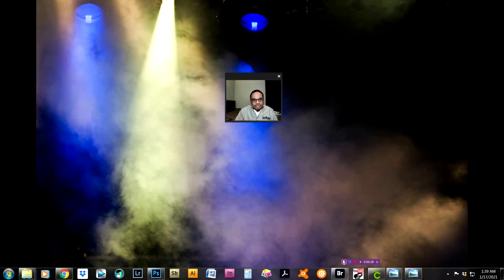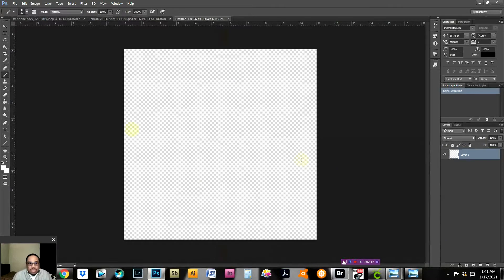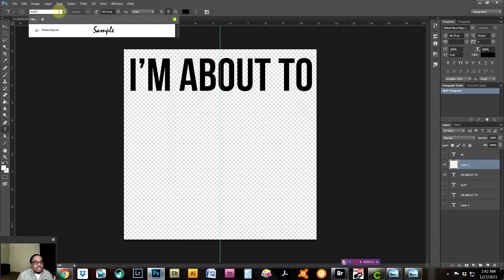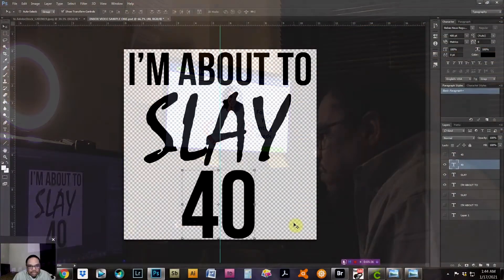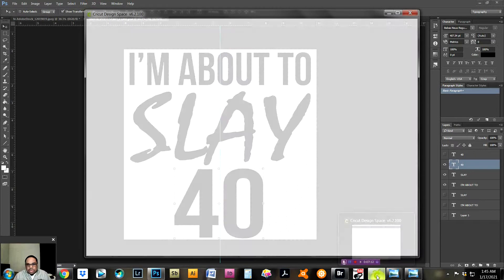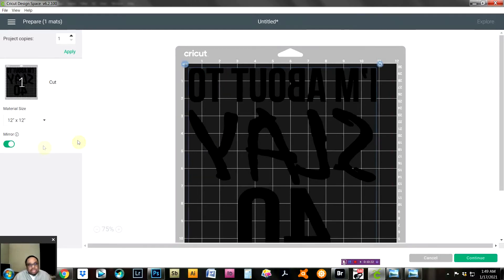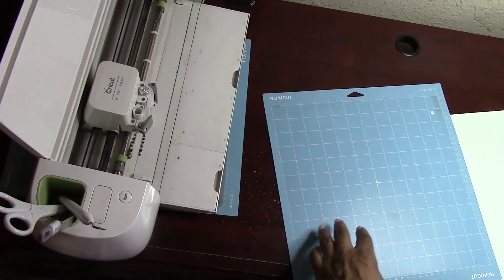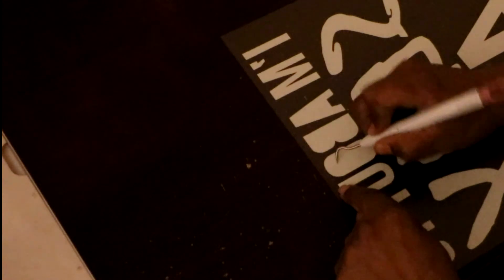How to make a T-Shirt Design with Photoshop and a Cricut Machine | Easy DIY Imprinted T-shirts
In this video, we will show you how to create your own DIY T-shirt Design with Photoshop and how to imprint them on your T-shirt with a Cricut Machine and a heat press.

Etsy shop